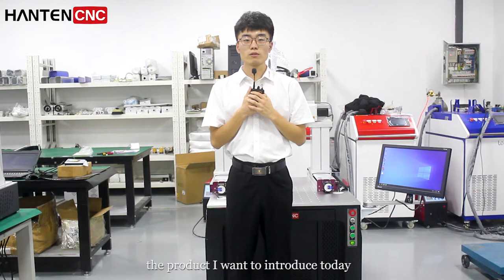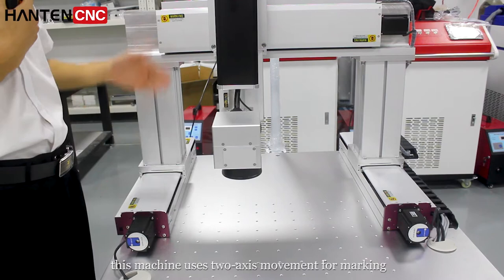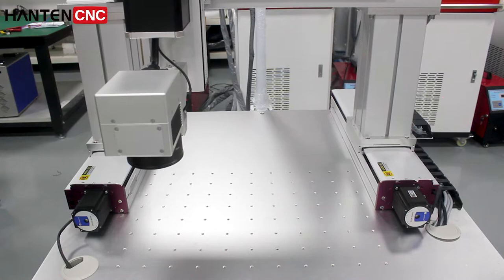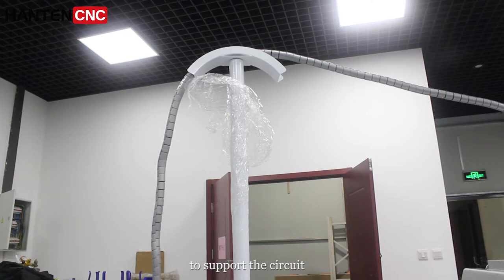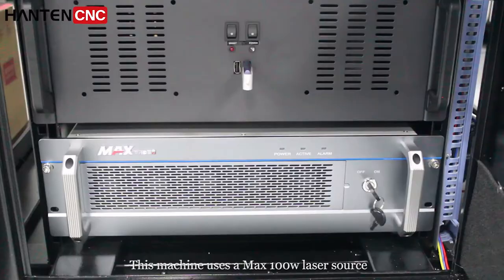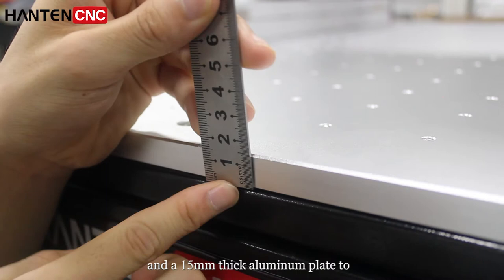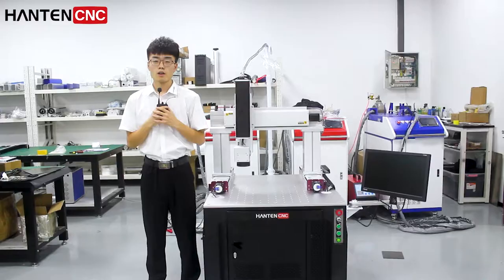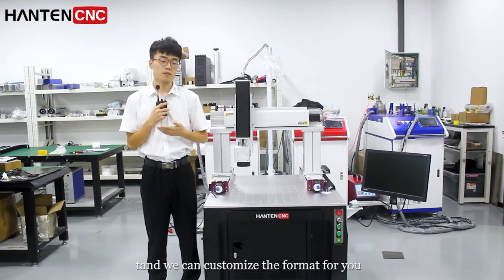Introduce of Gantry Splicing Marking Machine | Increase Your Processing Area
This video show you gantry splicing marking machine, This marking machine is our new product. visual positioning flying laser marking machinefor  bird rings and USB flash drive, If you want to find a  gantry splicing marking machine that Increase your processing area, contact with HanTen CNC.

Advantages of gantry splicing marking machine
1.Different from ordinary marking machines, this machine uses gantry movement for marking, and the maximum marking range can reach 1.2*1.2m. Increased our marking area to meet the marking of larger and thicker materials.
2.the Y-axis of this machine uses a dual-motor drive, and the X-axis uses one motor.
3.The support comes with a support line, so that the machine can stably mark and mark in depth.
4.It uses an MAX 100w laser and a 7210 galvanometer head. Gantry splicing marking machine adopts Taiwan Xingcheng software, which can compensate splicing marking.
this machine uses a grinding-grade screw and a 20mm thick aluminum plate to ensure the accuracy of the machine's marking . If you need a large-format, stable marking machine, this one is a good choice.

We will keep updating new laser engraving machine videos.

Jinan Hanteng Laser Technology Co., Ltd
Wechat id:hantencnc-amy

How to use the laser marking machine's rotary device for stainless steel cup of thermal marking

Company details:
Jinan Hanteng Laser Technology Co., Ltd. is located in Jinan City, Shandong Province, China. HantenCNC, HantenLaser, HantenUVP are our registered trademarks.
HantenCNC is our main publicity and use trademark. HantenCNC main products include 40*30 cm, 30*30 cm small engraving machine and small carbon dioxide laser engraving machine. HantenUVP main products include UV printers such as A3, A3+, A4. Han Ten Laser mainly includes laser marking machine, precision laser cutting machine, laser welding machine. All three series of products have passed CE certification.
       We are the professional provider of coding products. Our original intention is to apply the coding system to various commercial customers, small business manufacturers and every family that can do the DIY coding function.
        Our machines are exported to more than 40 countries in the world. We provide different marking solutions for customers in 40 different countries in the world. Including Europe, the United States, Brazil, Chile, Argentina, Spain, Russia, UAE, South Africa, India, Thailand and the Middle East countries.